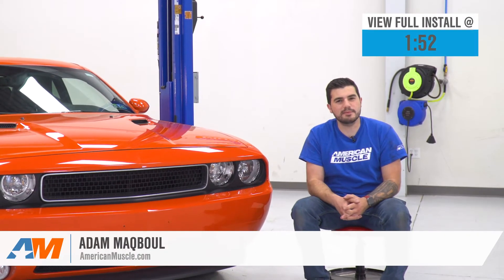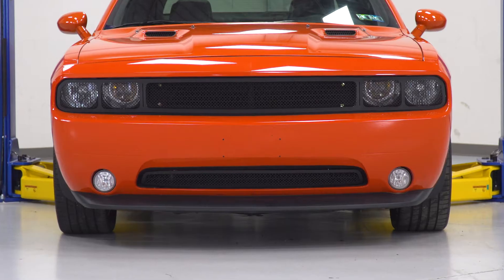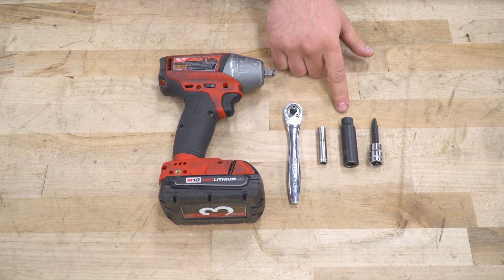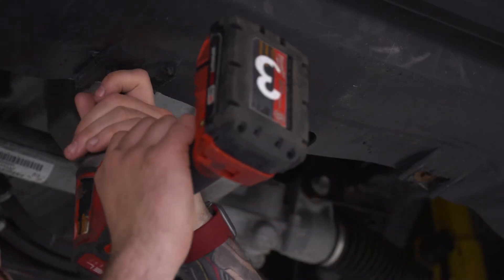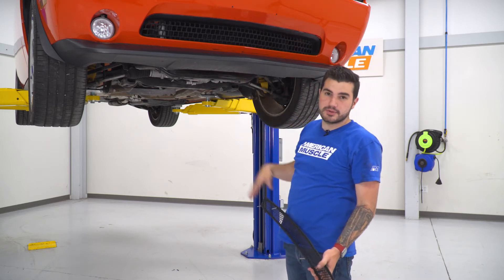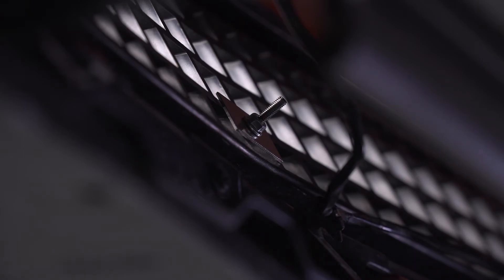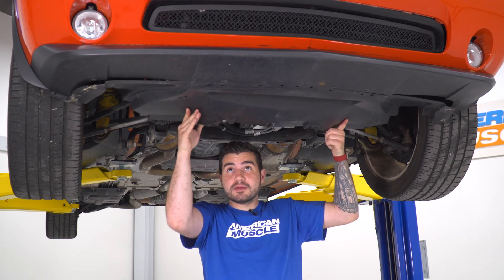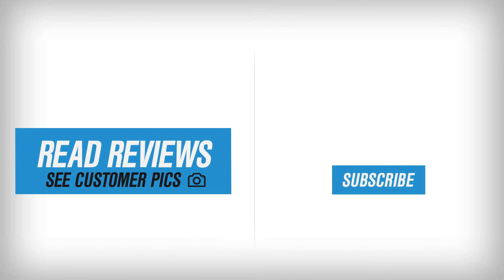2011-2014 Challenger Modern Billet Mesh Lower Grille; Black Review & Install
A Mesh Lower Grille Overlay from Modern Billet is an excellent way to add a more aggressive appearance to your Dodge Challenger. With a mesh grille design, this black Grille Overlay will set your personal Challenger apart from all the rest. This Modern Billet Grille is an overlay that simply attaches over your Challenger's stock lower grille.

Intro - 0:00
Full Install - 1:52